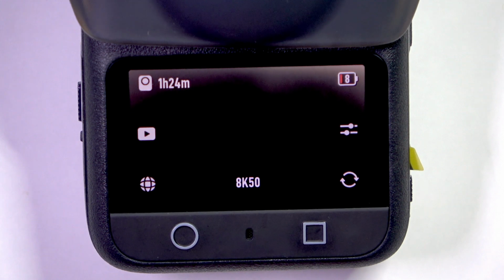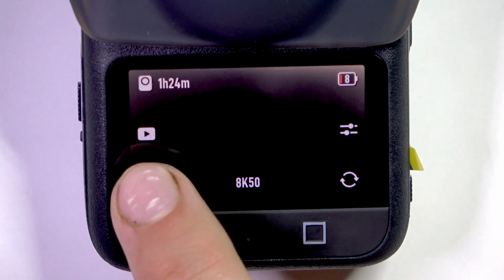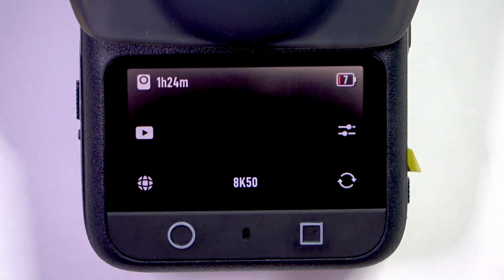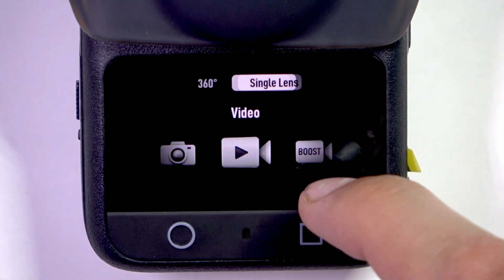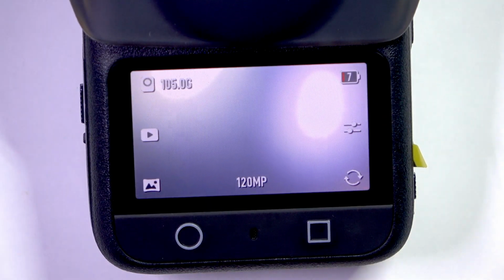DJI Osmo 360 – Switch Field of View (Wide vs Dewarp)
Learn how to quickly switch the Field of View on your DJI Osmo 360 camera between Ultra Wide and Standard Dewarp modes. In this video, we walk you through the simple steps to change your FOV settings, whether you’re shooting video or photo. Discover how to access the FOV options, when each mode is available, and how to get the best results for your footage. Perfect for anyone looking to customize their DJI Osmo 360 camera for different shooting scenarios and maximize image quality.

How to change Field of View on DJI Osmo 360?
How to switch between Wide and Dewarp modes on DJI Osmo 360?
Where is the FOV setting on DJI Osmo 360 camera?

0:00 Introduction
0:06 Selecting video or photo mode
0:20 Accessing Field of View settings
0:30 Switching between Ultra Wide and Dewarp
0:45 FOV availability in photo mode
1:00 Outro and tips